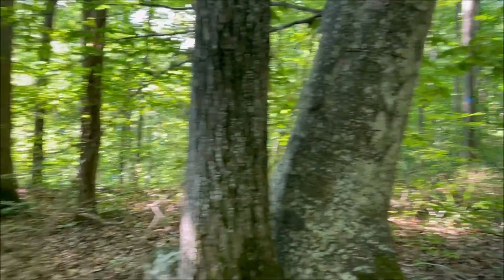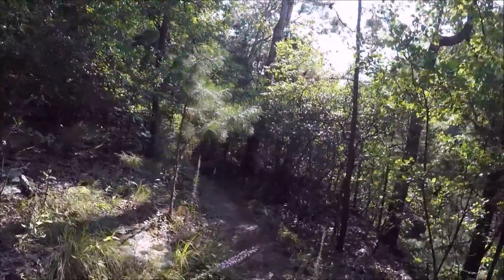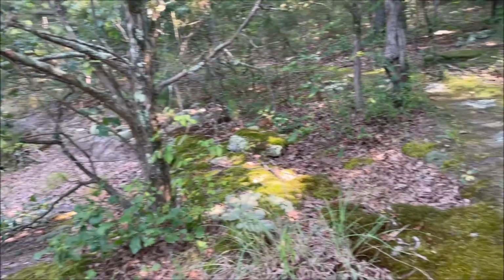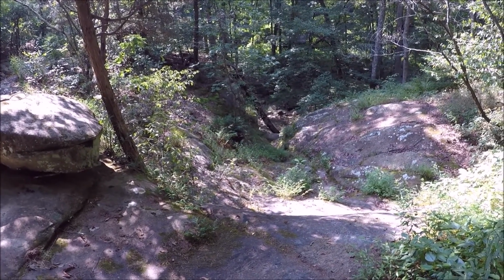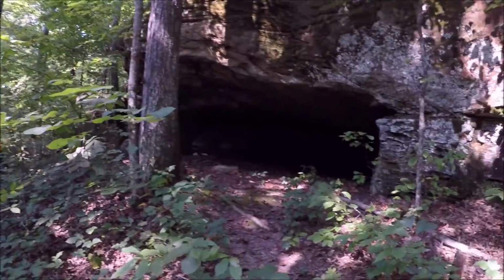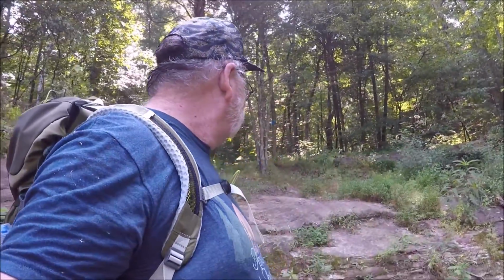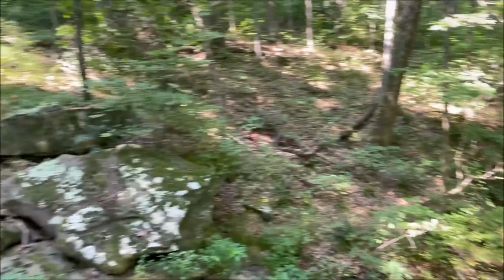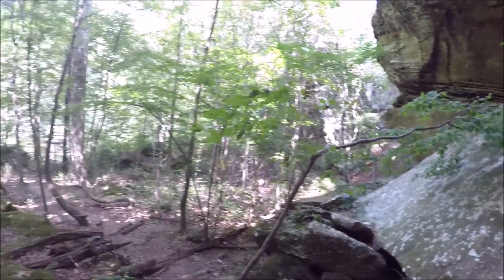Bell Smith Springs Sentry Bluff Trail Aug 2021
August weather got mild enough to allow a trip to Bell Smith Springs to camp and hike the Sentry Bluff Trail and a bit of the Natural Bridge Trail.  It was about a three mile loop, but with side trails I managed to cover closer to four.

There were some ups and downs with one area that required some crawling up rocky areas and tossing the poles ahead, but nothing that tough.  You basically ridge walk atop the bluffs overlooking the creek in varied woods with many rock formations and glades.  Other than the face-spiders, it was a lovely trail.

The Red Bud Campground is a nice primitive campground with just drinking water and vault toilets, but the campsites are very nice.  #12 has a nice spot back in the pines for tents and hammocks, and overall I had a great time.